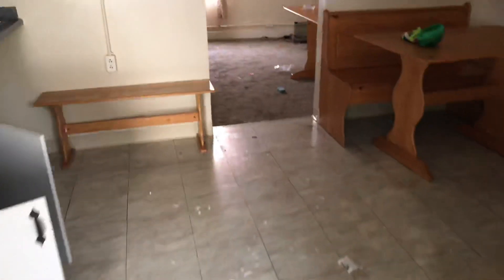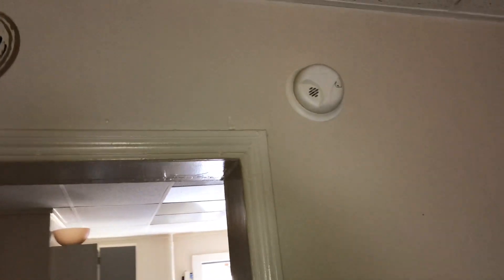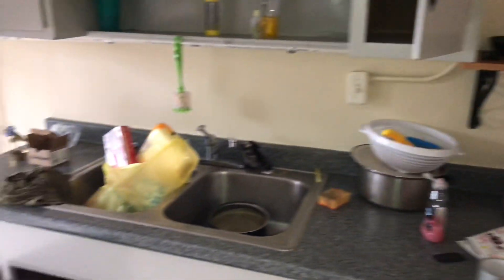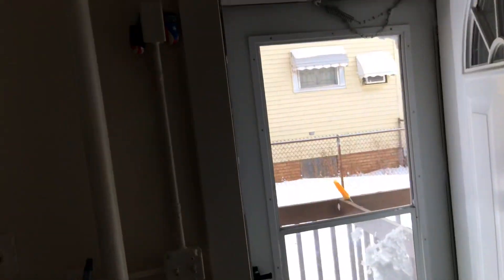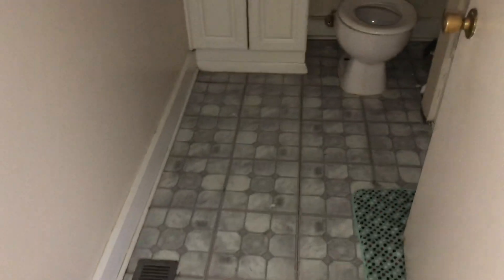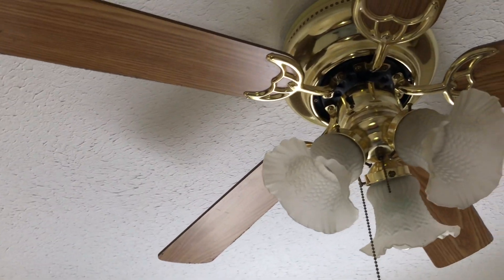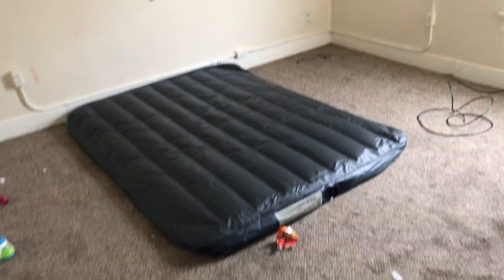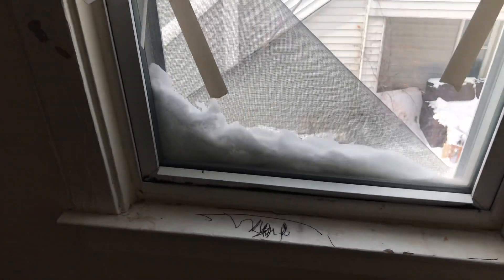2119 east 29th apt 2